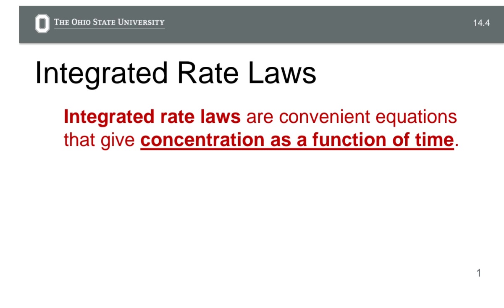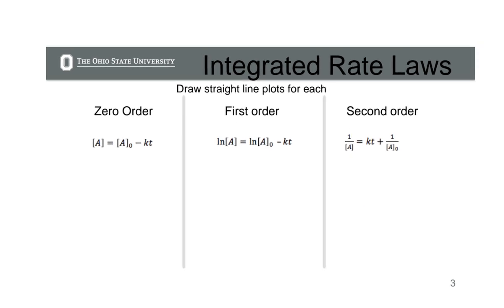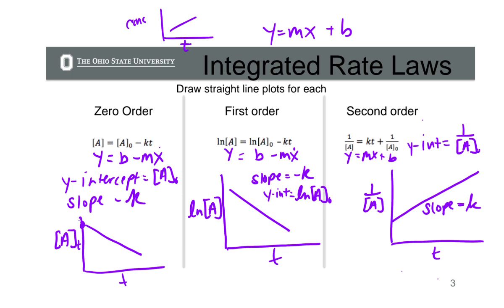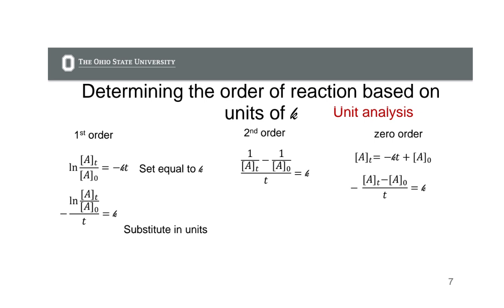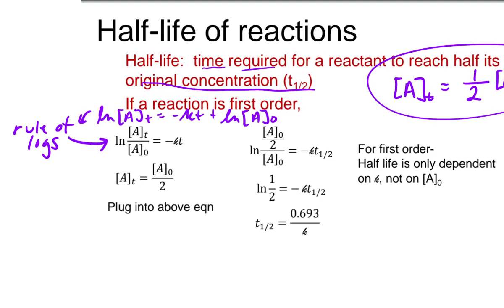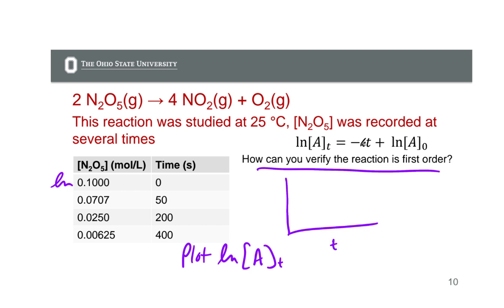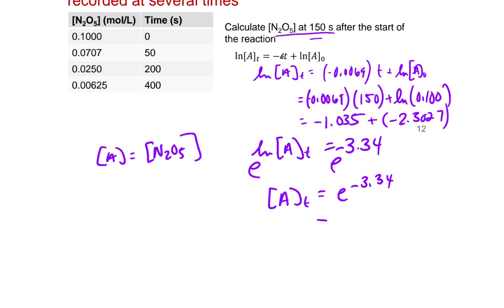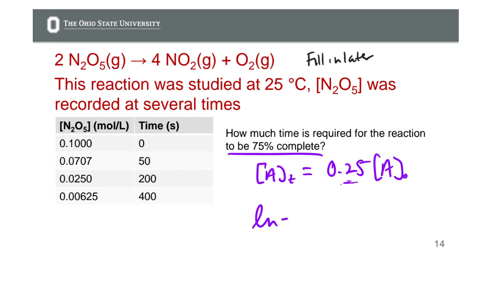Integrated Rate Laws September 9, 2024